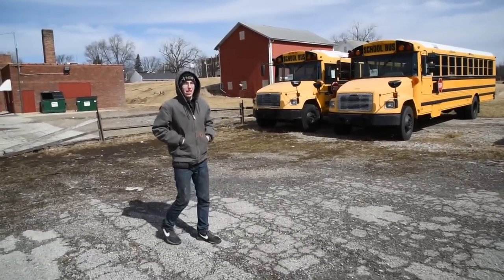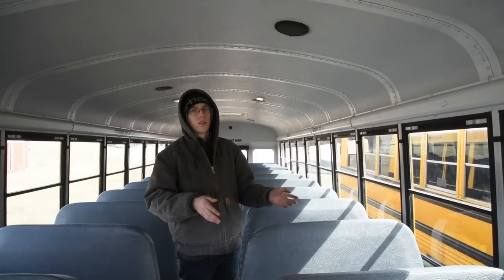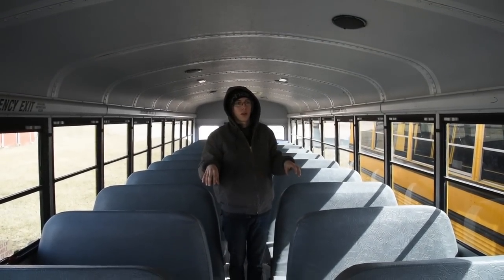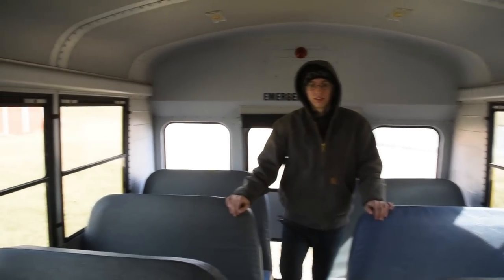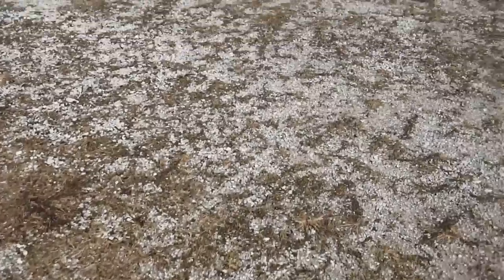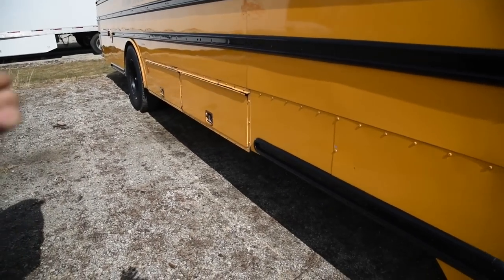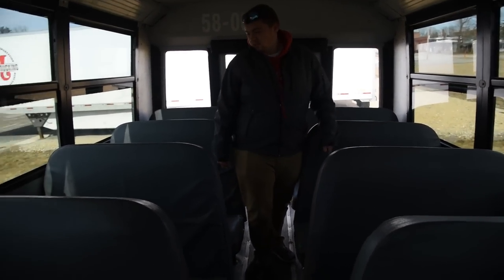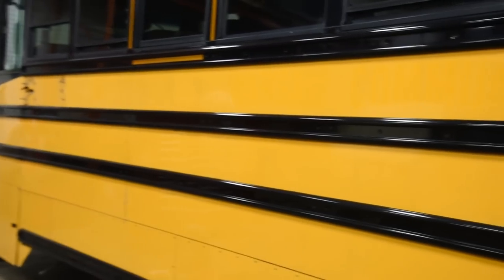Buying the Ultimate Toy Hauler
That's right... we own the most luxurious of motor vehicles. Notice the differences between old vs new style buses. With 26 ft of interior space, we can either haul (2) Willys Jeeps, (2) 8x8's, or (4) 6x6 ATV's. Not including trailer space.